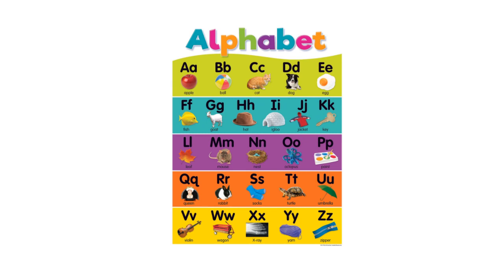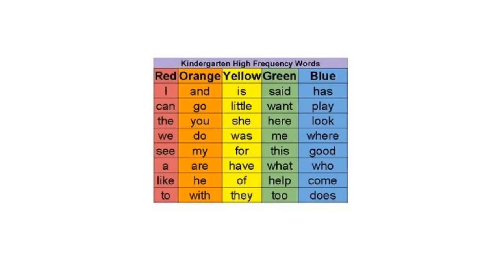Teacher Message - English - KG2 -By Ms. Sawsan Ishaqat